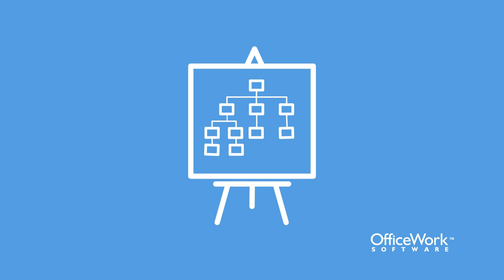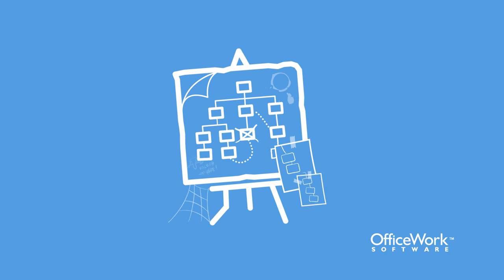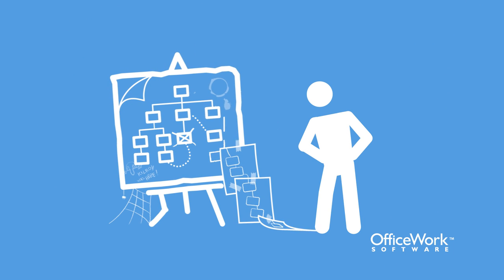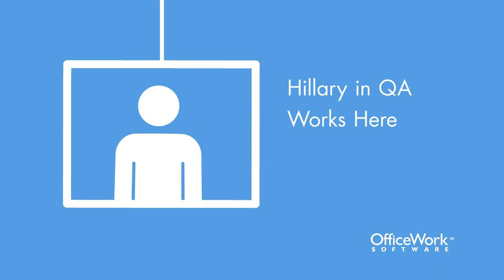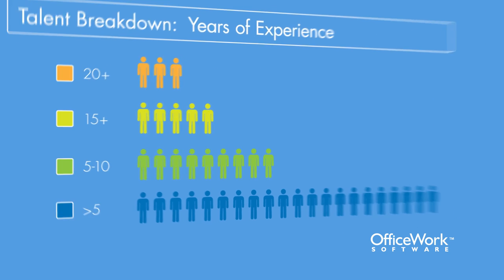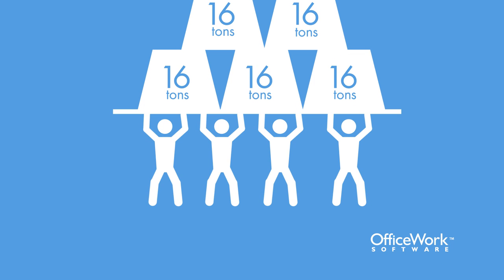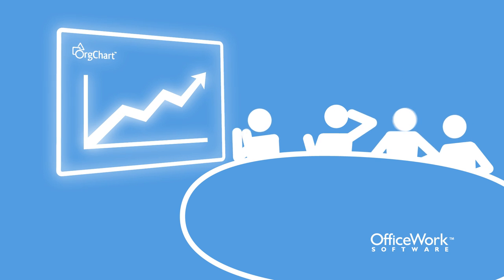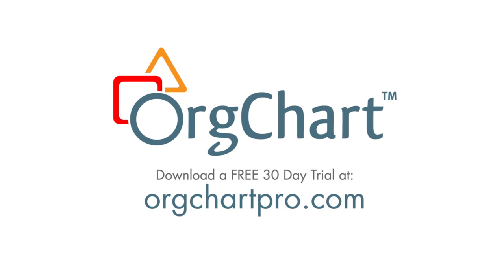Organization Chart Software - Talent Management & Workforce Planning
OrgChart delivers a world-class organizational charting and planning software solution that enables HR Professionals, Executives, Financial and Workforce Analysts with insight and control of their continuously changing enterprises. Whether charting 50 or 50,000, with OrgChart you will easily create intelligent, boardroom-quality organization charts that are always up-to-date.